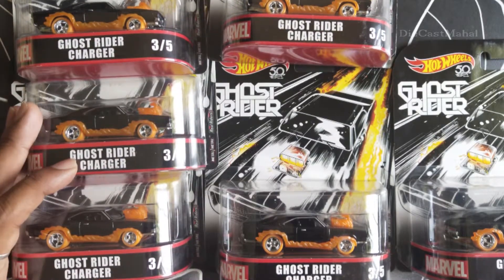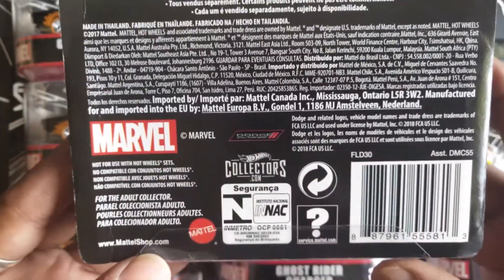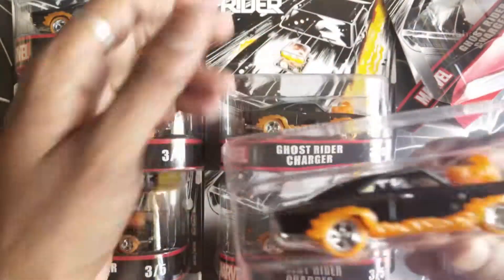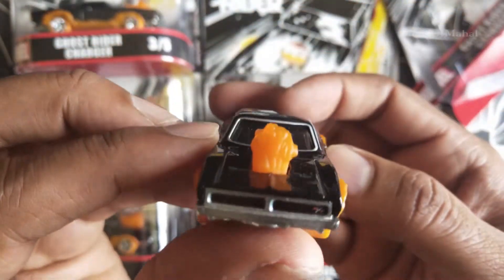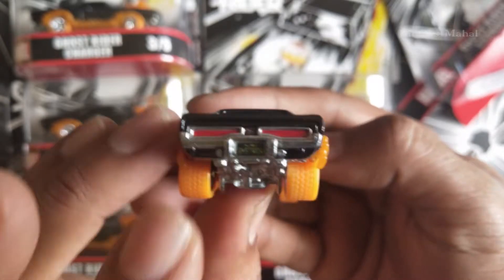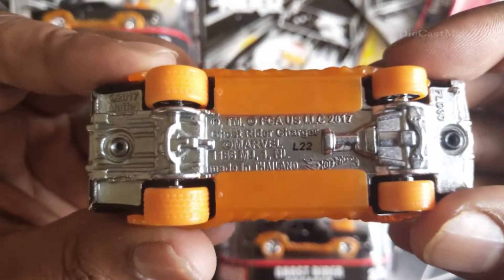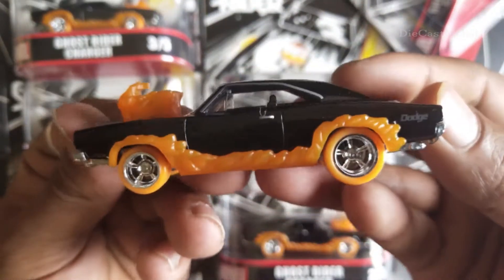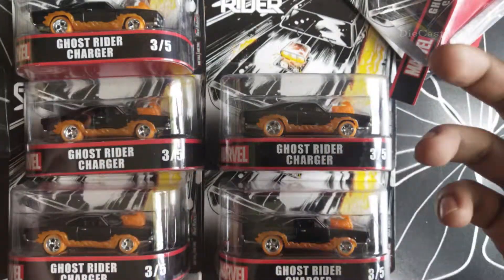Hot Wheels Ghost Rider Charger Vehicle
hey guys, in this video, i am unboxing Hot Wheels Ghost Rider Charger Vehicle